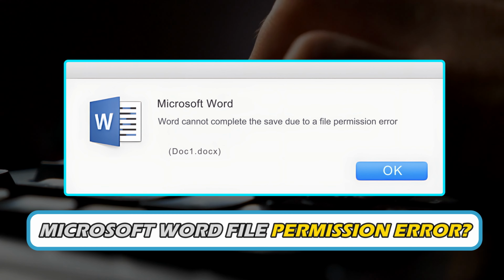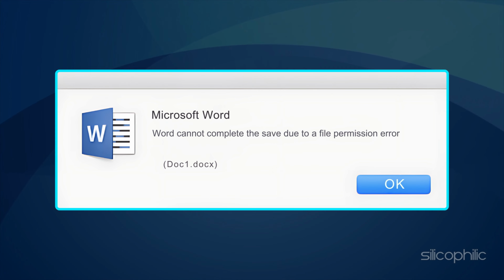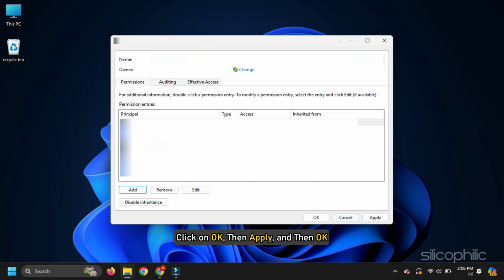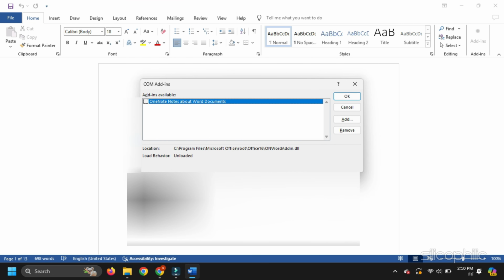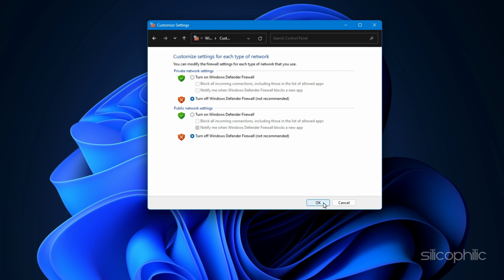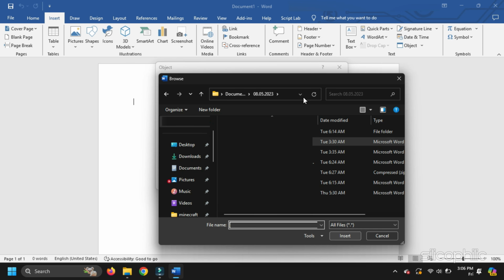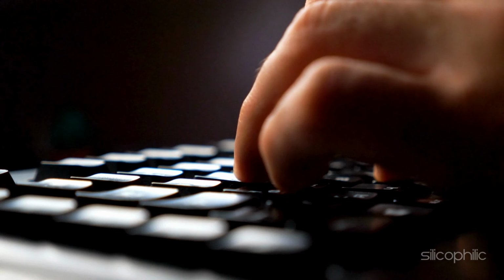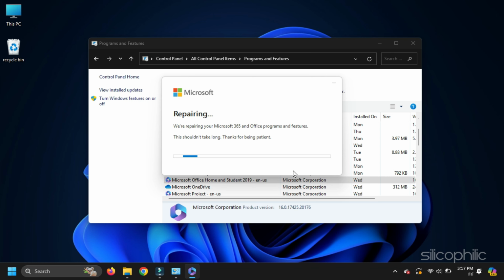Fix Word File Permission Error in SECONDS! (Easy Steps)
There are several ways to fix a Microsoft Word File Permission Error.

A Word File Permission Error occurs when you don't have the necessary permissions to access or modify a Word document. This can happen for a few reasons:

Limited User Permissions: Your user account might not have the right to edit the file. This is common on work or school computers where IT departments restrict access to certain folders and files.
Read-Only File: The document itself might be set as read-only, preventing any edits.
File Downloaded from the Internet: Downloaded files from the internet might be flagged as "blocked" by your computer's security settings.
Corrupted File: In rare cases, a corrupted Word file can cause permission errors.
The error message itself typically won't tell you the exact reason, but the solutions we discussed earlier can help you diagnose and fix the issue.

Timestamps:
00:00 Intro
00:16 Method No. 1
00:48 Method No. 2
02:02 Method No. 3
03:19 Method No. 4
04:48 Method No. 5
05:28 Method No. 6
06:13 Method No. 7
06:59 Method No. 8